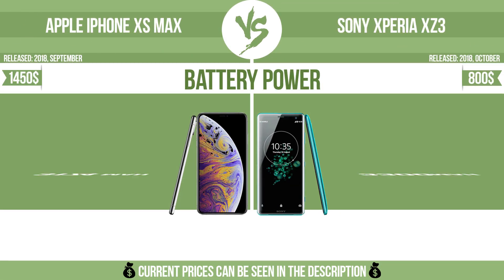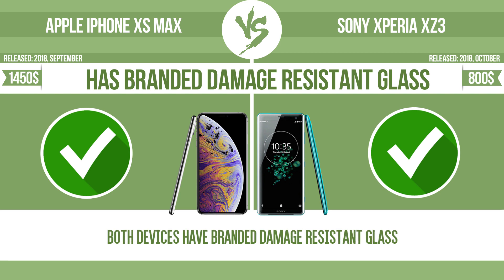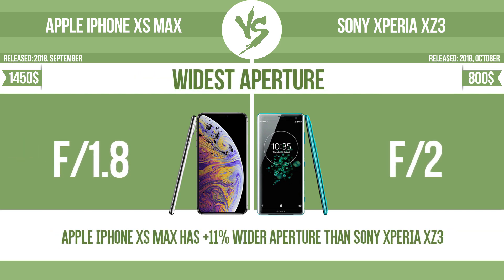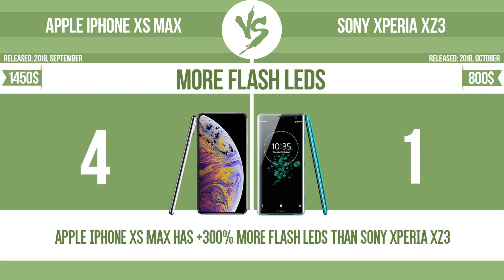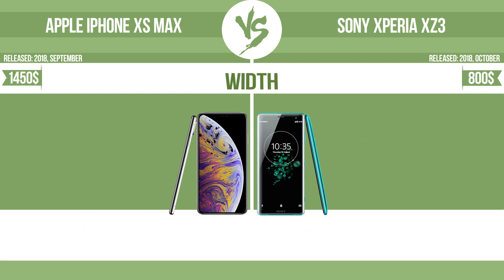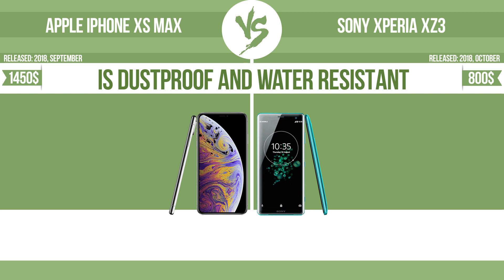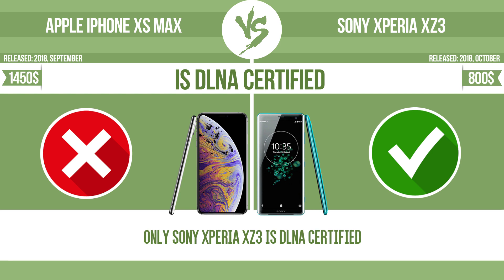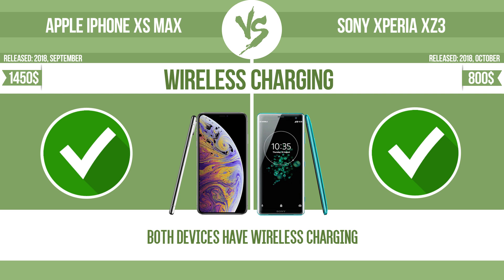Apple iPhone XS Max vs Sony Xperia XZ3 ✔️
See current devices prices:
Sony Xperia XZ3